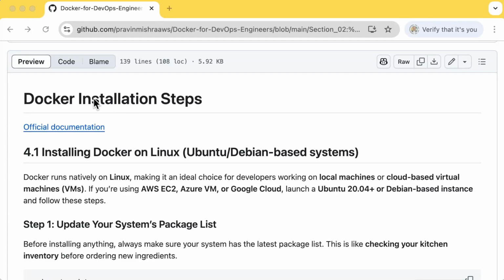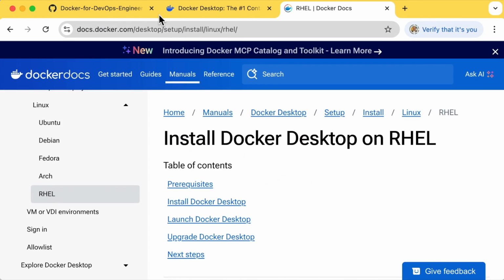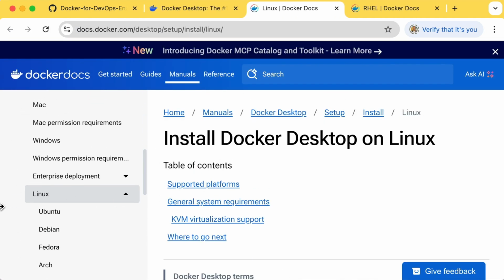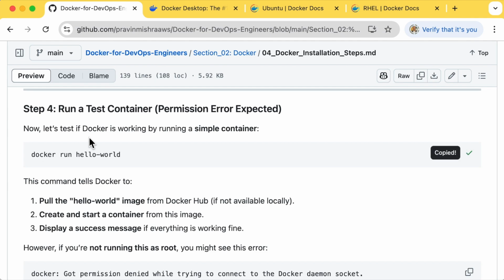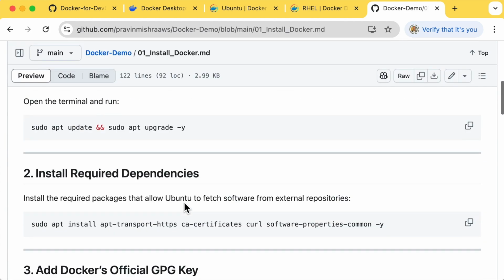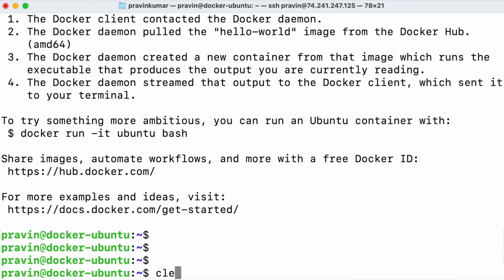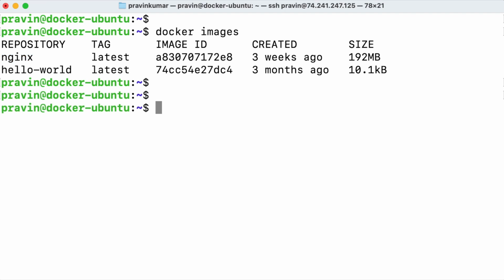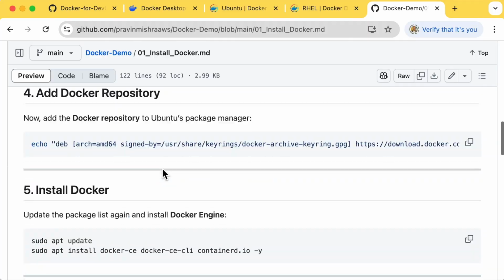EP 07 - Install Docker: Linux, macOS, Windows (Hands-On)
Before the deep dives, let’s get Docker installed and verified on real machines.
We’ll cover official options (Docker Desktop for Windows/macOS) and then do a step-by-step install on Ubuntu (cloud VM on Azure), fix permissions (no sudo for every command), enable the service, and run Hello-World + NGINX to prove it works.

- Where to download Docker Desktop (Windows/macOS) and when to use it
- Ubuntu (server) install of Docker Engine via APT
- Add your user to the docker group (fix “permission denied”)
- Enable/start dockerd on boot, check version & status
- Pull, run, list, stop containers; view images and logs
- Quick troubleshooting: service not running, group not applied, firewall/ports

Commands (Ubuntu 22.04/24.04 – run as a sudoer)
# 1) Update package index

# 2) Install Docker Engine from Ubuntu repo (simple path)
sudo apt install -y docker.io

# 3) Enable and start the daemon

# 4) Verify
docker --version

# 5) Use Docker without sudo (log out/in after this)
# re-load your session:
newgrp docker  # (temporary) or logout/login

# 6) Sanity checks
docker run -d --name my-nginx -p 8080:80 nginx

# 7) Inspect what’s running
docker ps
docker images
docker logs my-nginx --tail 50

Common fixes
- permission denied → you didn’t re-login after usermod -aG docker $USER (use newgrp docker or log out/in).
- Cannot connect to the Docker daemon → sudo systemctl status docker; if not active: sudo systemctl -restart docker.
- Port already in use → change -p 8080:80 to a free host port.
- Hello-world exits immediately (expected) → it prints then stops; use docker ps -a to see it.

Next video → Install Docker on Window